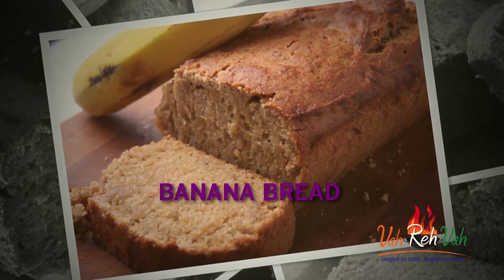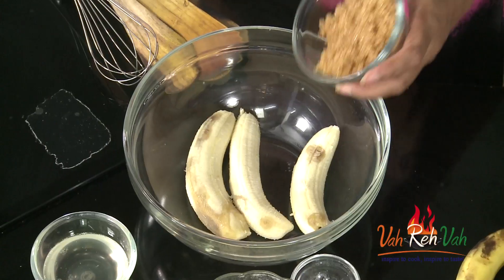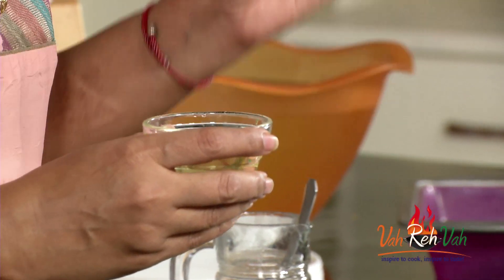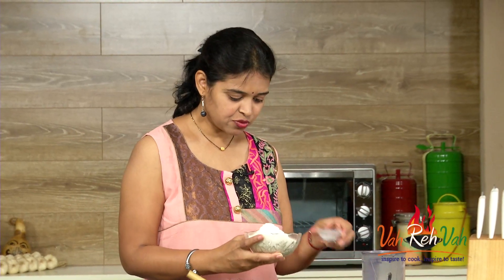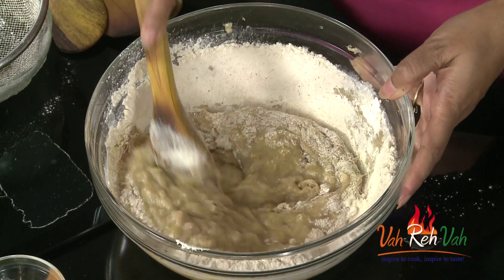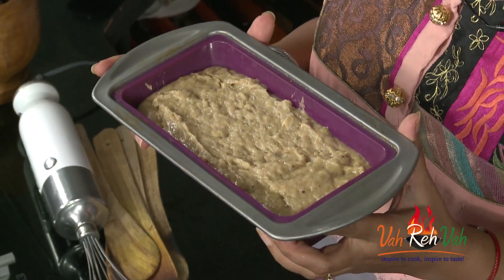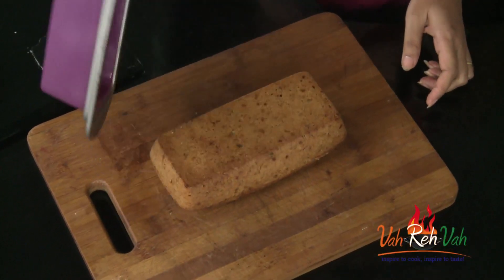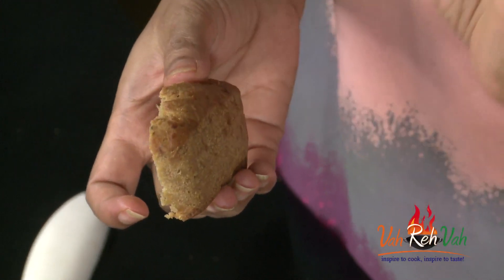EGG LESS BANANA BREAD - Mrs Vahchef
Ingredients:

Bananas 3 Numbers
Vanilla essence 1/2 Teaspoons
Baking powder 1/2 Teaspoons
Baking soda 1/2 Teaspoons
Cinnamon powder 1/2 Teaspoons

Directions:
1. Take a bowl and add bananas, brown sugar and mix it with potato masher and mash it till sugar melts.

2. Now add half cup of oil and half cup of coconut oil, vanilla essence and mix it.

3. In another bowl take wheat flour, baking powder, baking soda, cinnamon powder, salt and sieve it into the banana mixture.

4. After mixing thoroughly transfer this batter into bread mold and bake it for 180 degree centigrade for 40-45 minutes.

5. After 40 minute just check it with toothpick whether bread is done, then transfer into a plate.

6. Tasty egg less banana bread is ready to serve